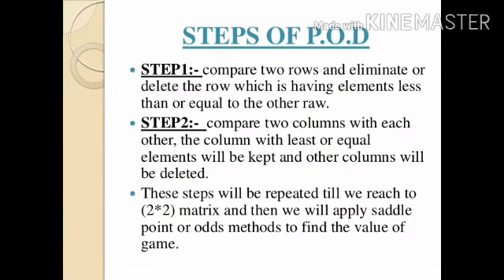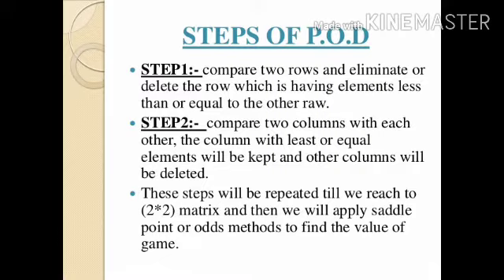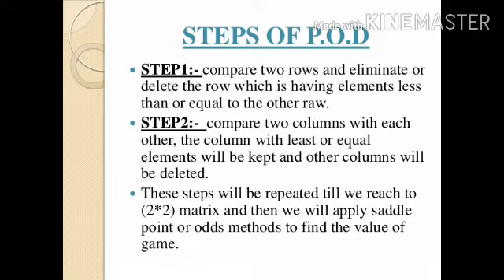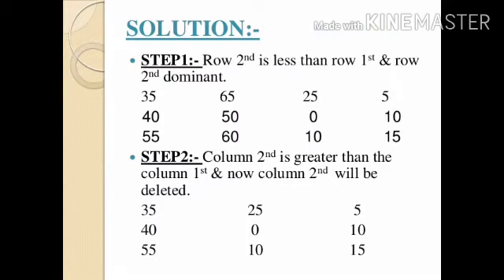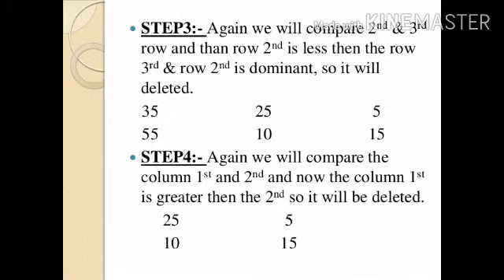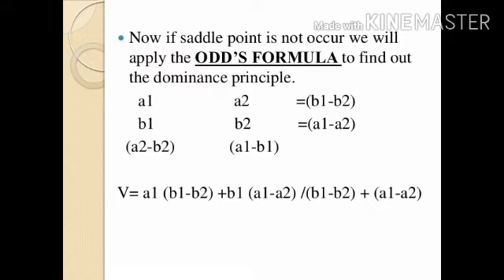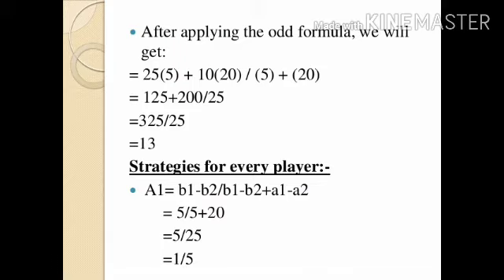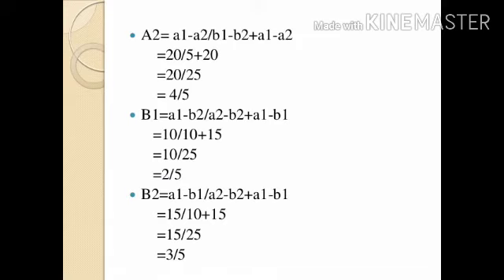Dominance in game theory by Syed Akhtar Basha